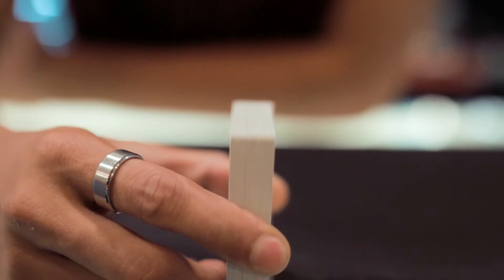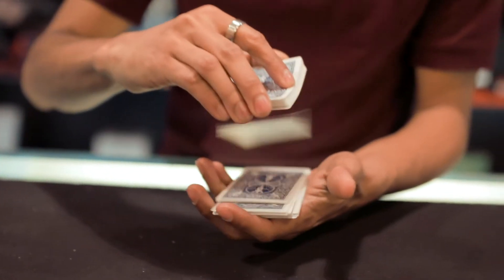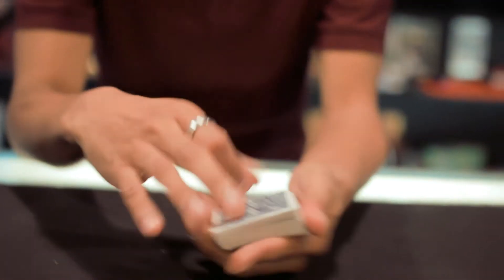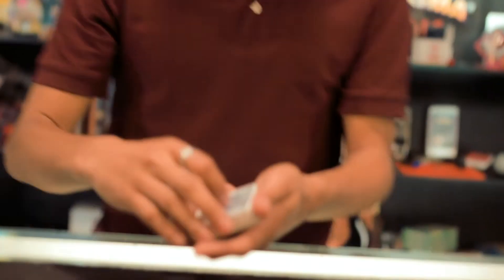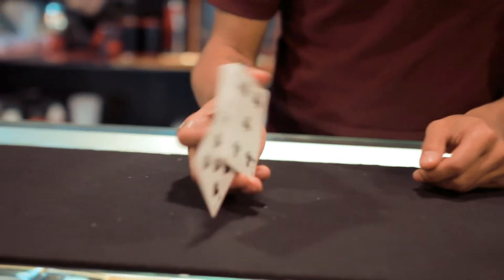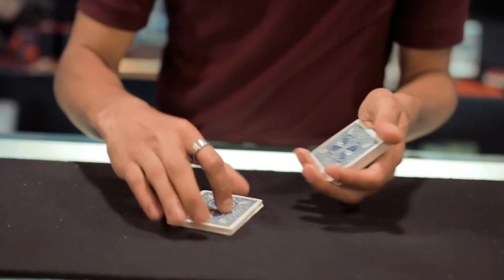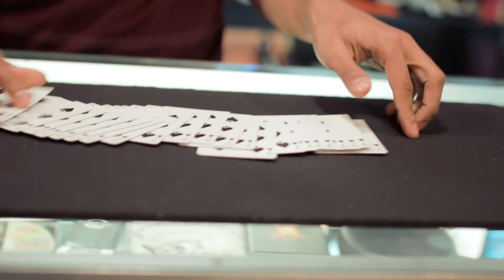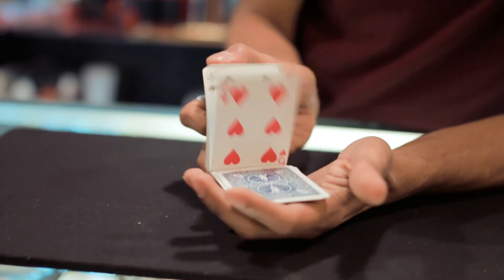Svengali deck but BETTER! (Svengali Pro by Brandon Williams)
Get the deck here!

Svengali deck on STEROIDS!

Svengali Pro by Brandon Williams